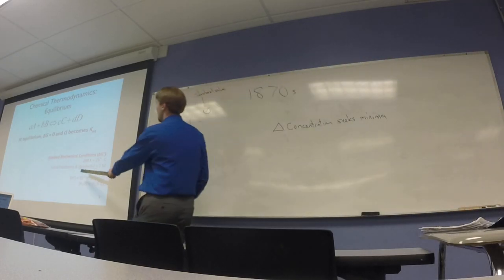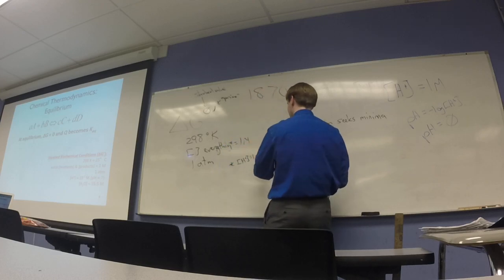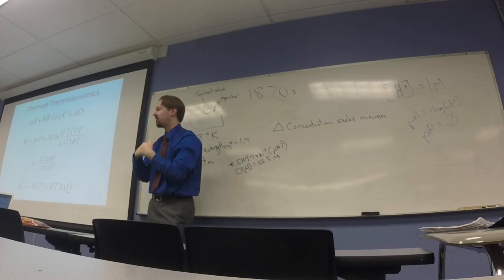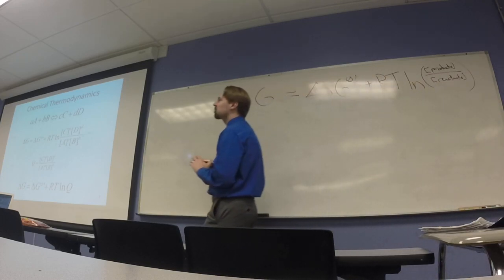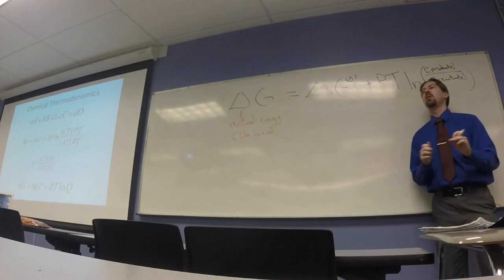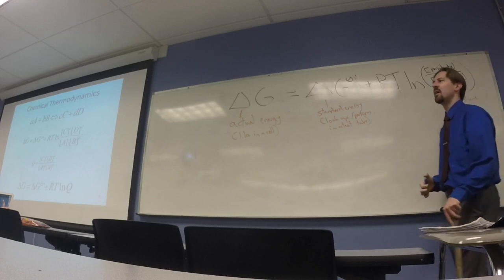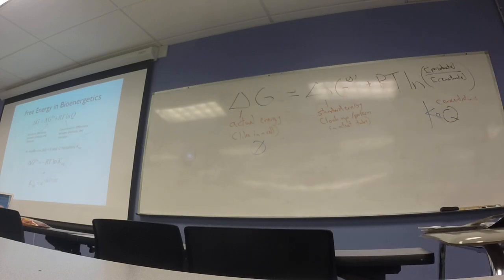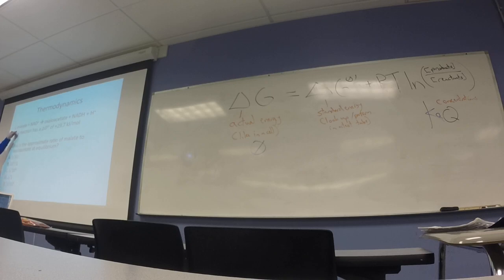Lecture 7 Part III